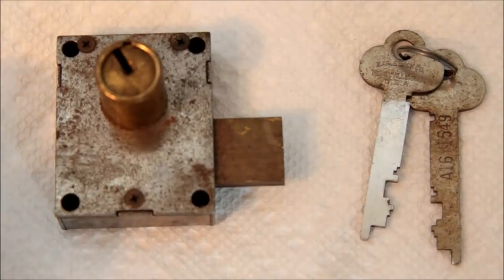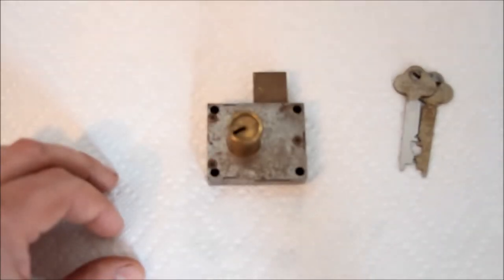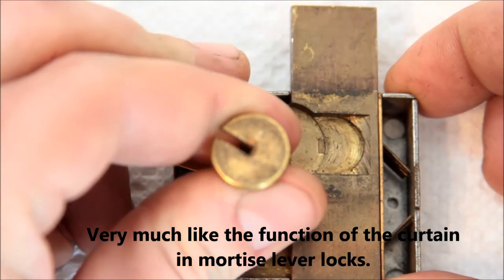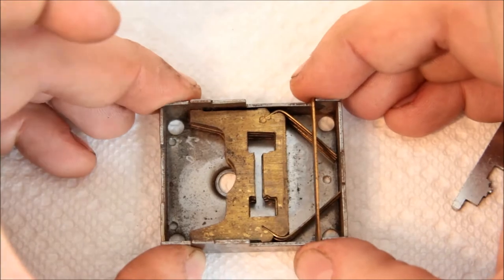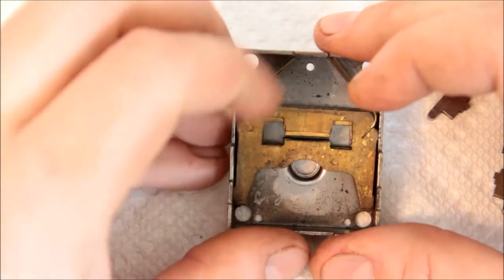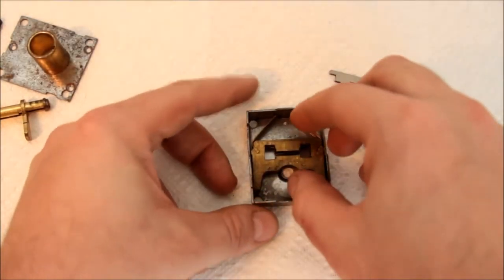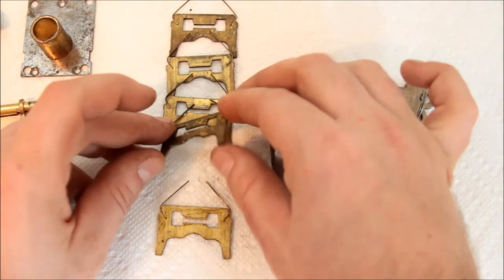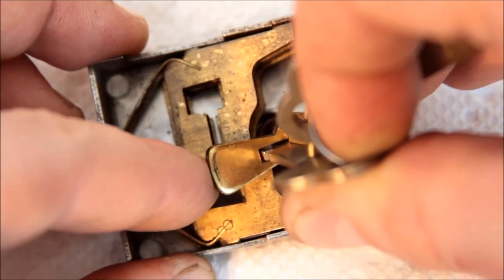(102) Eagle Sliding-Lever Safe Deposit Lock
A look inside another safe deposit lock, this time one with a different type of detainer mechanism -- sliding levers. It also appears to be designed to be reversible, which I've not seen before.